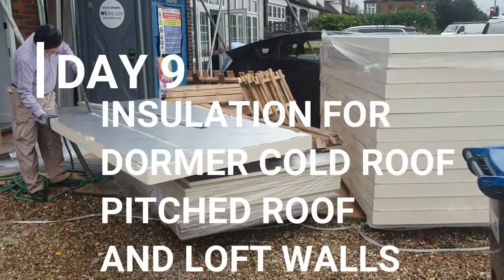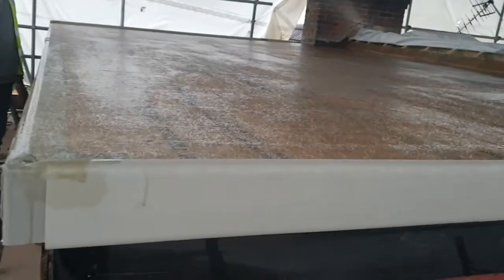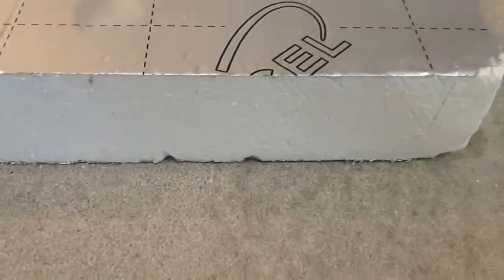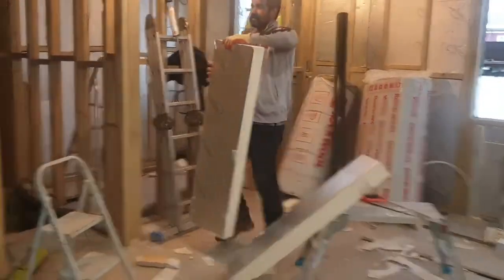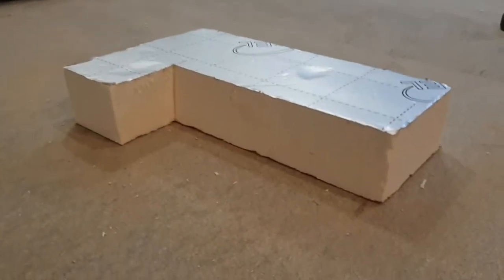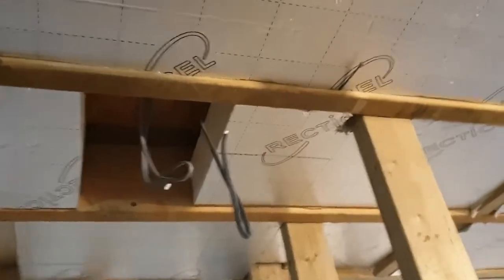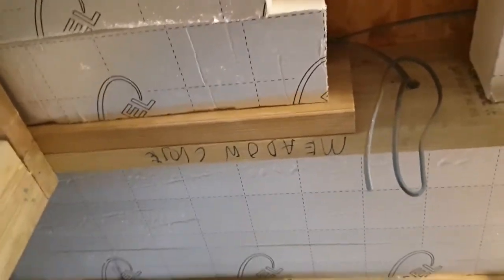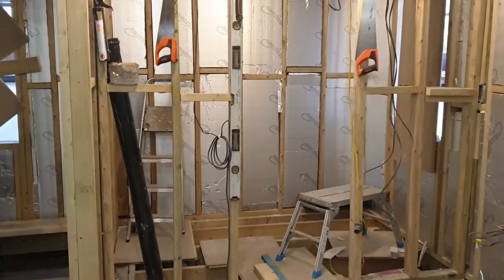LOFT CONVERSION DAY 9 - Insulation of Dormer Roof (Cold Deck), Pitched Roof & Walls - Day 9 of 18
LOFT CONVERSION IN 18 DAYS - DAY 9. TOP TIPS AND MUST KNOW DETAILS OF WHAT NEEDS TO BE DONE FOR A FULL LOFT CONVERSION.

If you are planning your own conversion or are just interested to see how it it is done then you have to watch the entire series.

We are sick of builders taking forever and a day to complete building works so we set our guys the challenge of completing a HIGH QUALITY full loft conversion for a semi detached house as soon as physically possible and they completed it in just 18 DAYS! It took a great deal of planning and organising of materials but it was a job well done in the end.

This is NO 9 in a series of videos which documents the progress of the team each day and shows you exactly how a hip to gable dormer loft conversion is built from scratch.

DAY 9
In this video for day 9 you will see:

Explanation of COLD DECK v WARM DECK ROOF
Installation of 100mm wall and roof insulation
Installation of 20mm ceiling insulation
TIPS and IDEAS for your own build